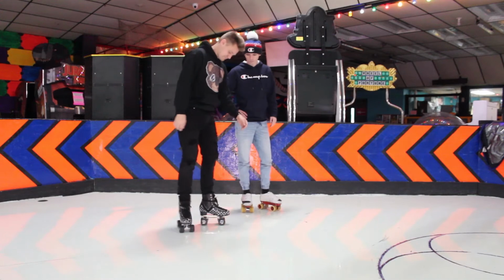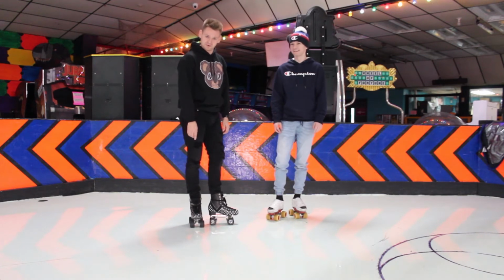T- stop roller skate tutorial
Learn the best way to stop on roller skates without the toe stop. Roller skating stars Jeff and TJ show you the T-stop.
Follow these guys on Tik Tok:
TJ: @Skaterboitj  Jeff: @Jeffmitch03